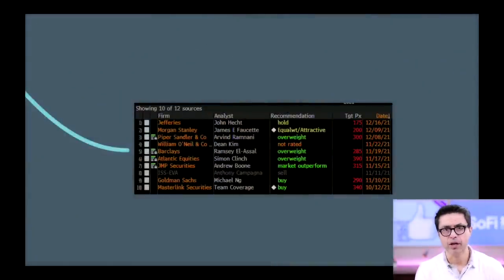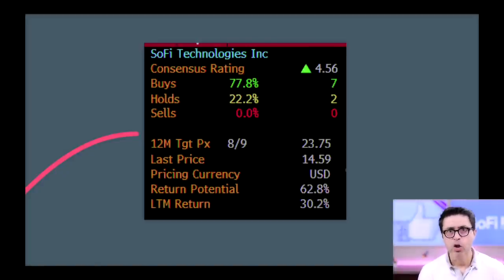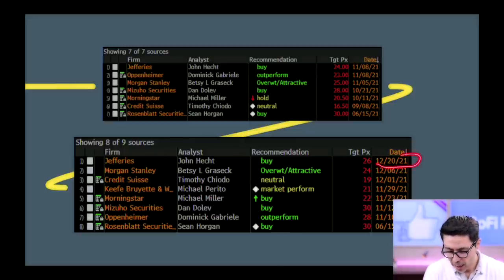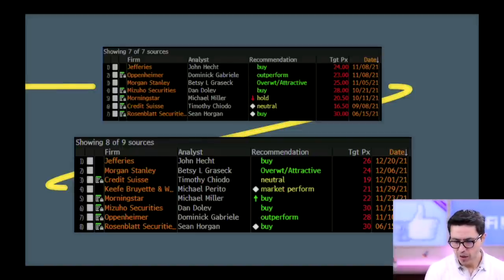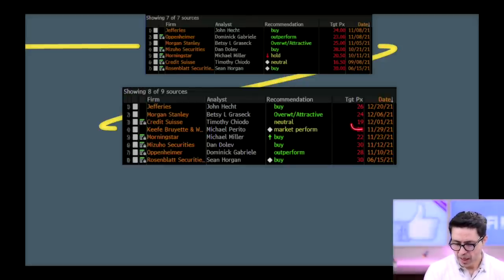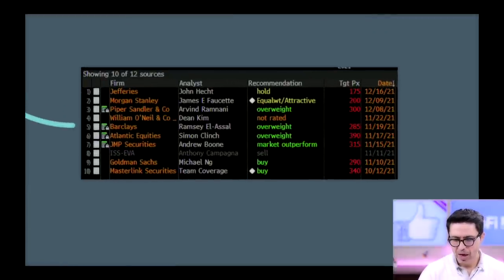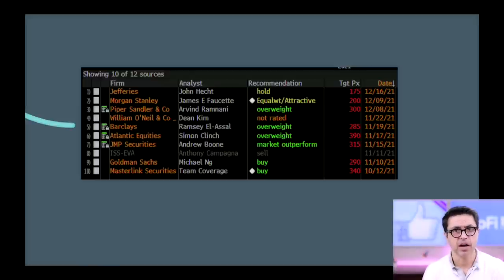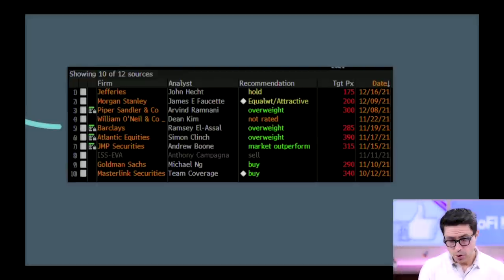SOFI STOCK & 80% **UPSIDE** - FORGET $20...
SOFI STOCK - 80% **UPSIDE** - FORGET $20.. IN THIS VIDEO I AM GIVING SOME MORE DETAILS ON SOFI STOCK & WHERE IT'S HEADED

Get 2 free stocks up to $1850 when you open your account with WEBULL and deposit $100 in your account by using this link 🚀 : 🔴

SOFI stock breaking news, institutional ownership has jumped in the past days, they bought huge on the earnings sell off, bank charter approval could happen at anytime, SOFI has 74% revenue growth year over year and member growth 113% year over year, SOFI stock has price targets near $30 prior to bank charter approval massive upside, softbank and 3rd point llc have been buying aggressively.

SOFI Stock analysis has been done by many but they all miss 1 important point. SOFi is a fintech company that offers products that no other company like Paypal, SQ or major banks like Goldman Sachs, Citibank or Bank of America can offer. SoFi stock prediction for 2021 is baseless as this company has a huge potential to grow in the future. Sofi stock prediction for 2022 & for 2025 is something to look & I will be doing videos on that.

If you google SoFi Review, you will see that many people love this company. SoFi stock news has always been on top trending topics as this is such an exciting company for investors & analyst alike. SoFi price target has been as high as $30 to $60.

HOW HIGH WILL SOFI STOCK PRICE GO? I am going over Sofi stock price prediction.

I can see the Sofi stock price running up as the price continues to climb.  We will see how it works in the long run, but I see good things for all three as investments.

I get asked about what stocks to buy and and basically what are the top stocks to buy for September.  I believe this list will answer those questions on what what stocks to buy September 2021.  If you are looking for the best stocks to invest in 2021, then I believe we have a good video right here.

If you are wondering what stock to buy today and to be able to hold it long term, then take a look at a few of the high growth stocks in the video.  We are seeing some of the top growth stocks hitting year lows now and that spells opportunity to me.